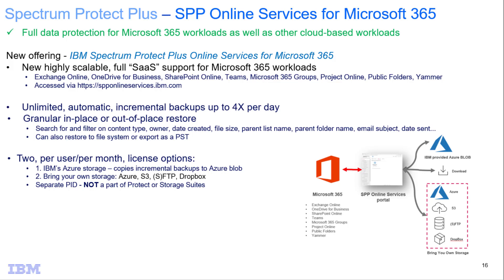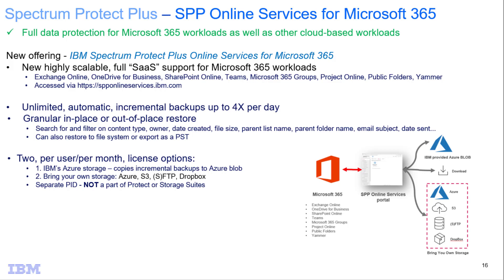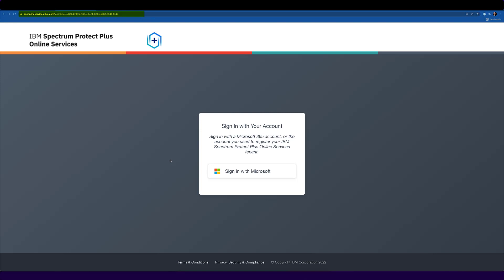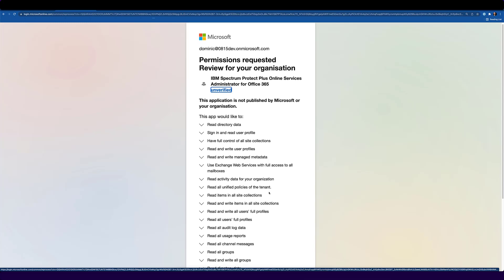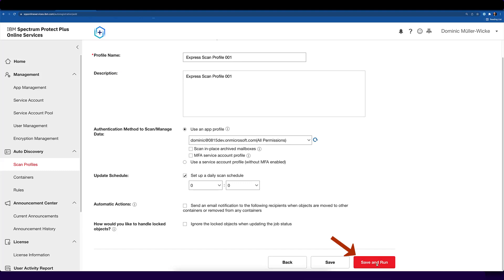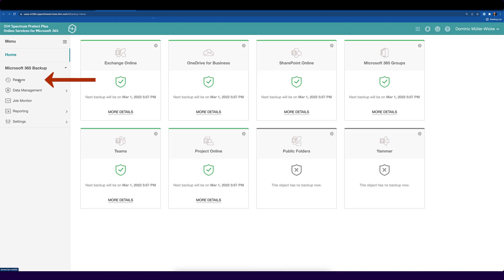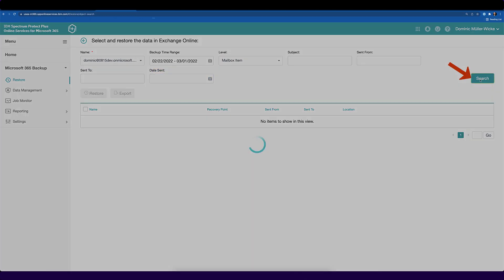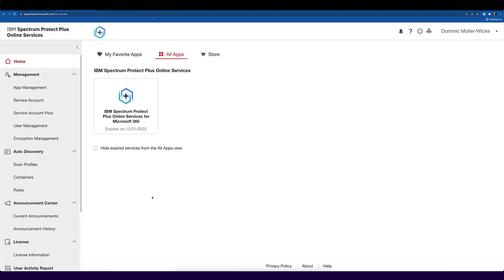IBM Storage Protect for Cloud Microsoft 365 – Demo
IBM Storage Protect for Cloud Microsoft 365 is a new SAAS solution that provides incremental backups for Microsoft 365.

It offers Unlimited, automatic, incremental backups up to 4X per day and Granular, in-place or out-of-place restores.  During restores you can search for and filter on content type, owner, date created, file size, parent list name, parent folder name, email subject, date sent...   You can also restore to a file system or export as a PST.

Thank you to Dominic Müller-Wicke for running this demo